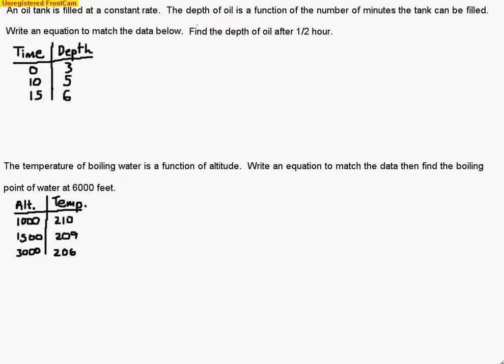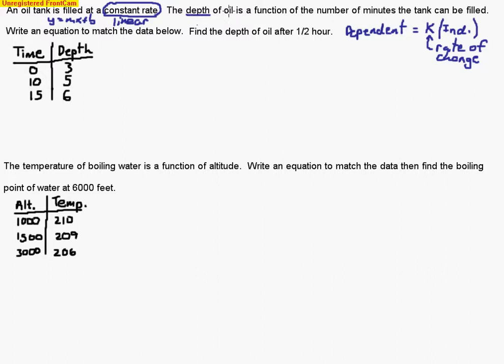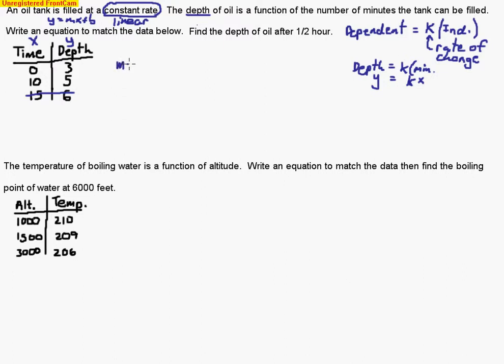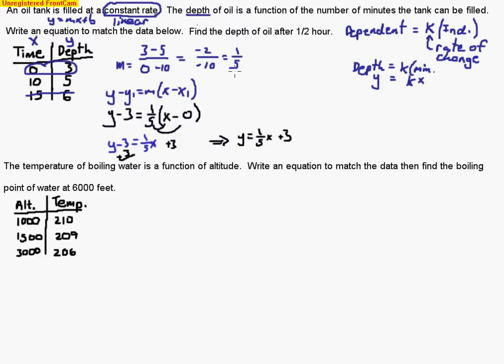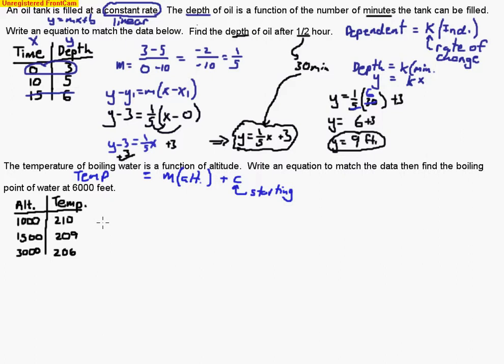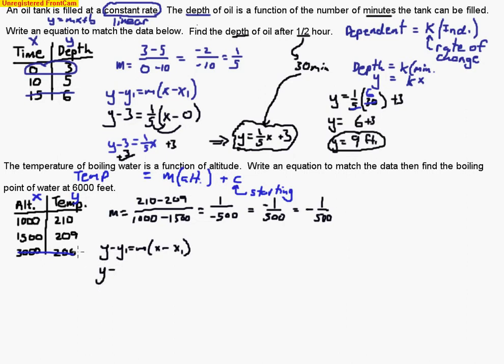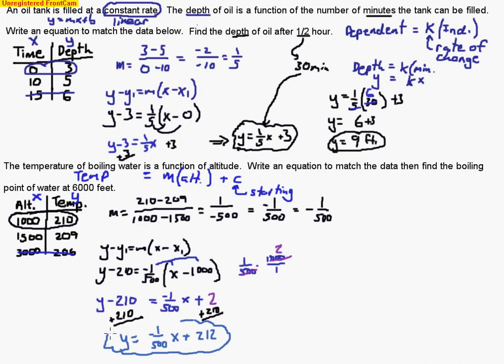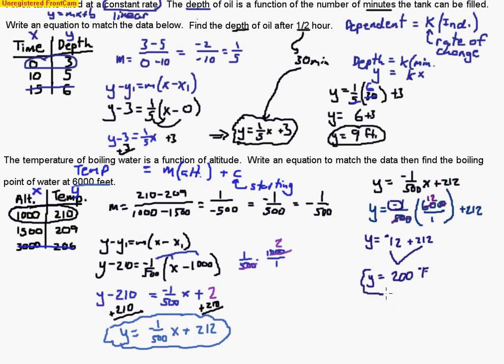Algebra B day 43 part 2